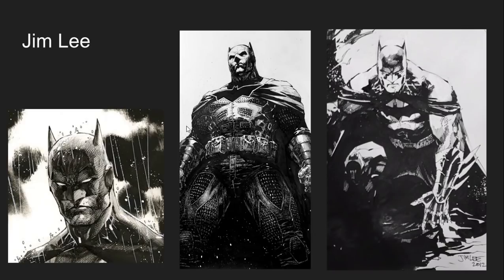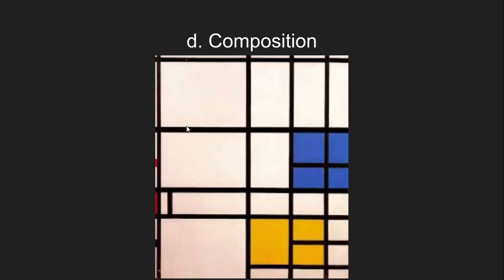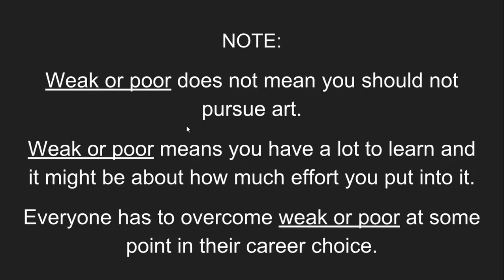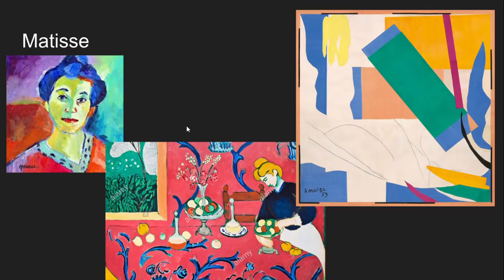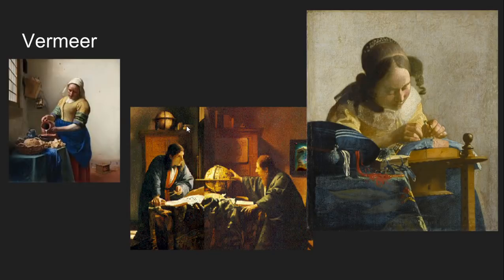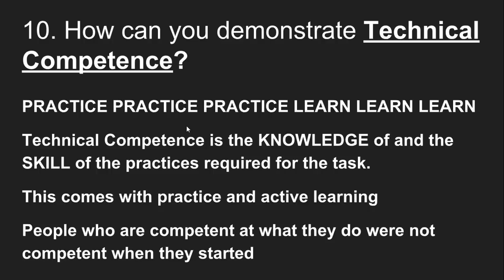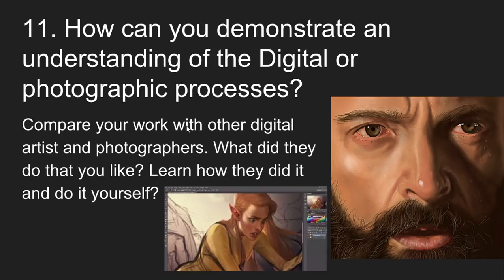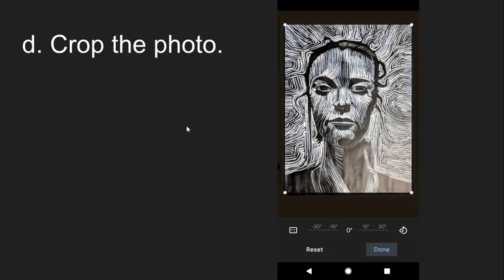AP Studio Art: Drawing What is the Concentration Section? - theartproject (2019) chad brown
This is an overview of the concentration section of the AP Studio Art: Drawing Portfolio. This is an explanation of the rubric for the concentration section. I felt as though in order to score high on it students needed to really understand the rubric so I am explaining it in as much detail as I can in as short a time as possible.

thanks to Danin Drahos and his awesome photography.